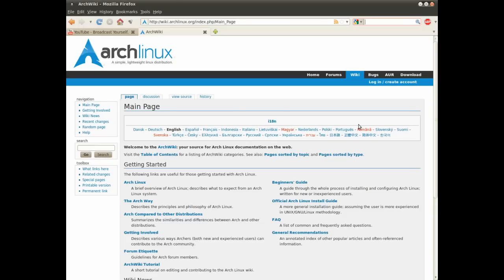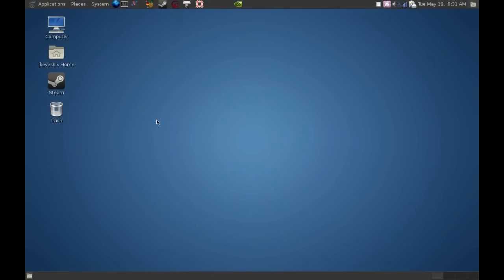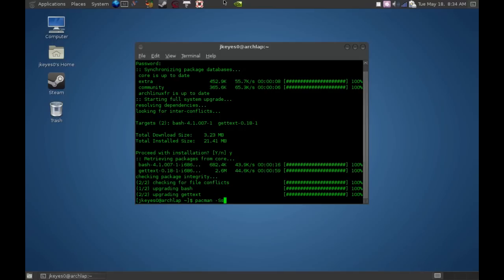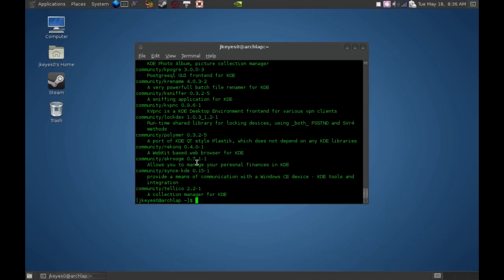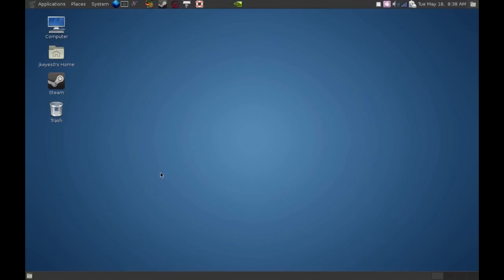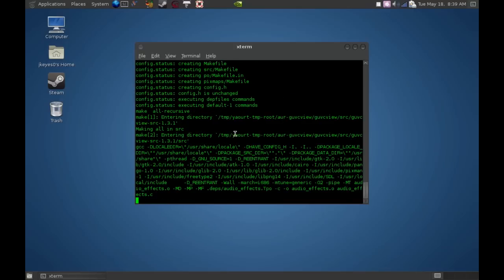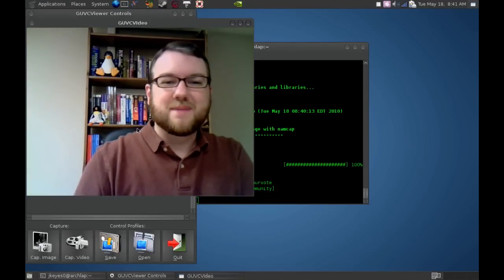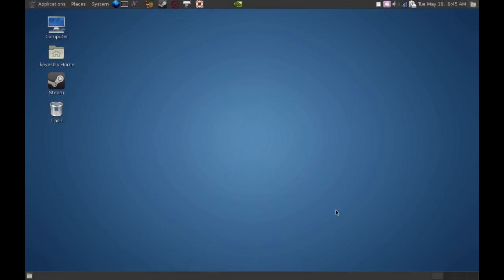Distro Review: Arch Linux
In summary, it's an amazing distro that can be anything you want it to be, as long as you follow directions.